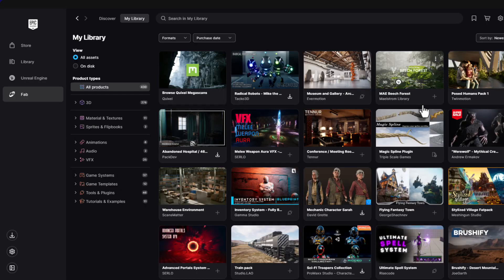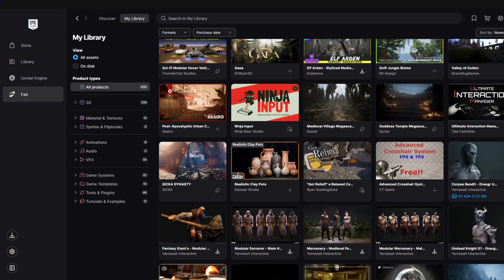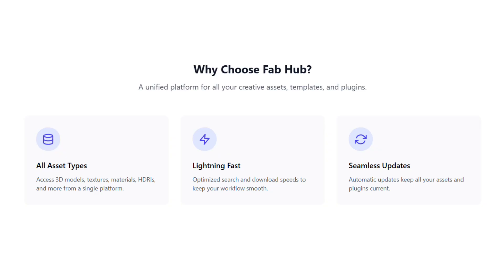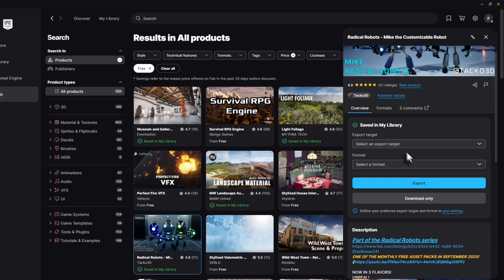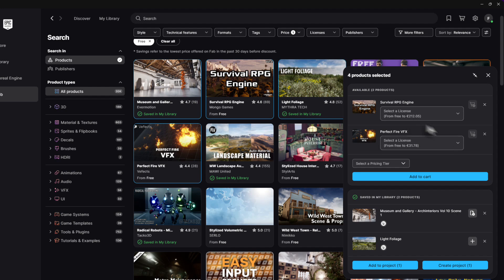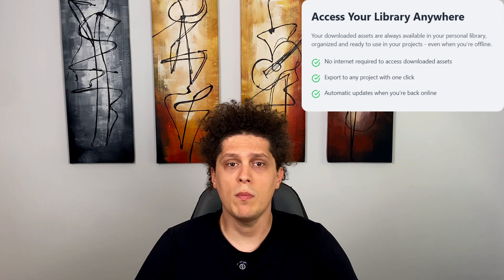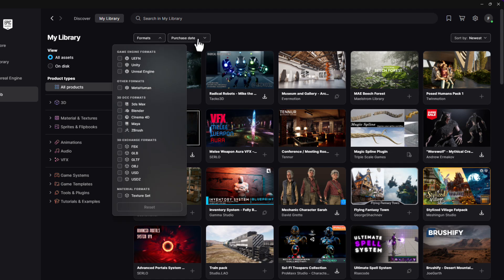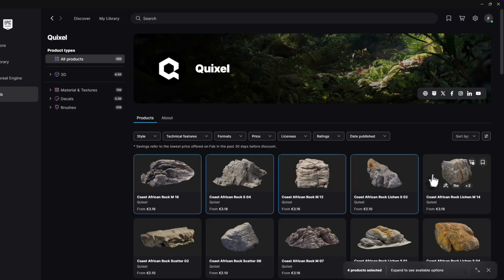Fab in Launcher EXPLAINED: The NEW Way to Manage 3D Assets! (Blender, Maya, Unreal Engine)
Have you ever wondered what "Fab in Launcher" is? If you're a 3D artist, game developer, or content creator, this new tool is a MUST-KNOW. Fab in Launcher is the powerful successor to the old Quixel Bridge app, but with a MASSIVE upgrade, giving you direct, one-click access to a library of assets.

In this video, we break down EVERYTHING you need to know about Fab in Launcher:

- What it is and why it's a BIG deal for your workflow
- Key features like ONE-CLICK export and batch operations
- How it compares to other versions like the web app and the old Bridge
- The exciting new features coming to the platform, including performance improvements and new DCC support (Godot, Substance)

Whether you work in Blender, Maya, Cinema 4D, Unity, or Unreal Engine, this video will show you why Fab in Launcher is the most EFFICIENT way to manage and import your digital assets. Stop wasting time with manual downloads and start streamlining your workflow!